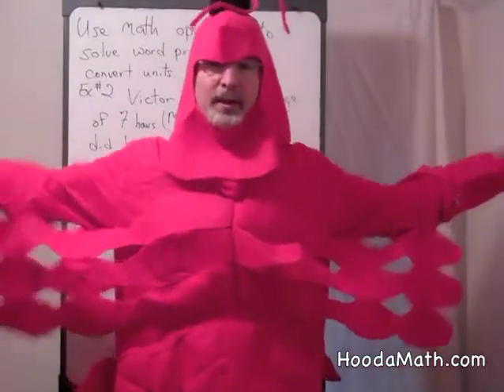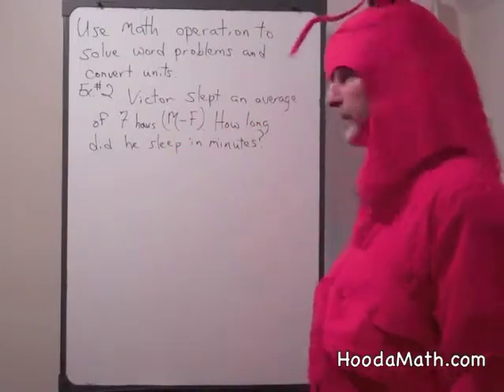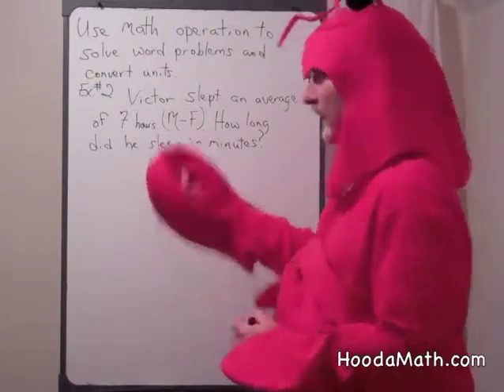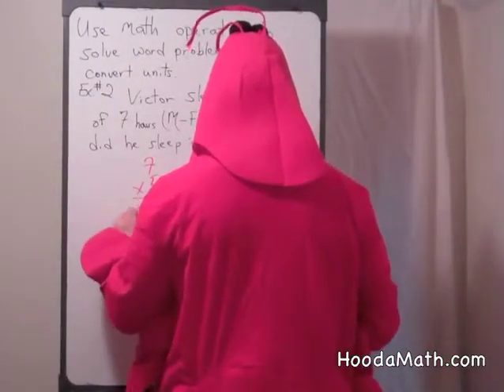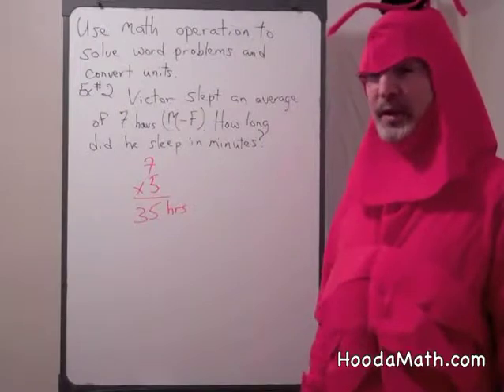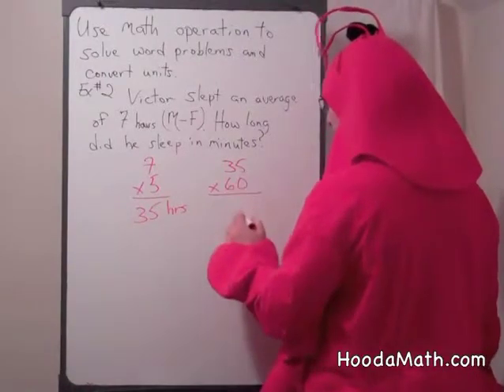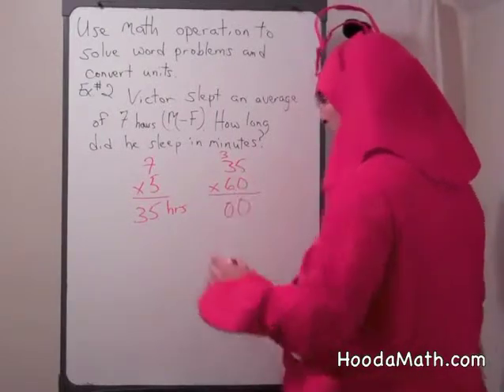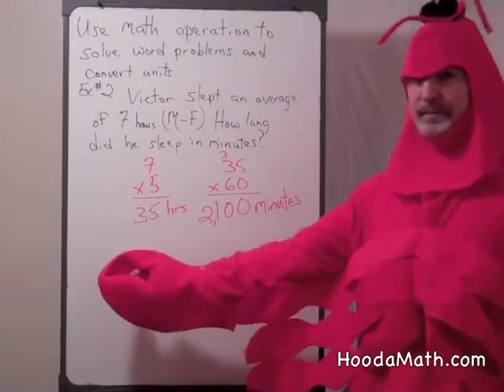Use Math Operation to Solve Word Problems and Convert Units Example 2